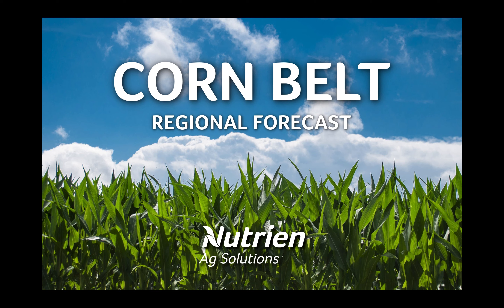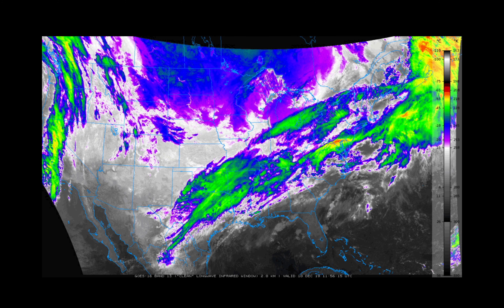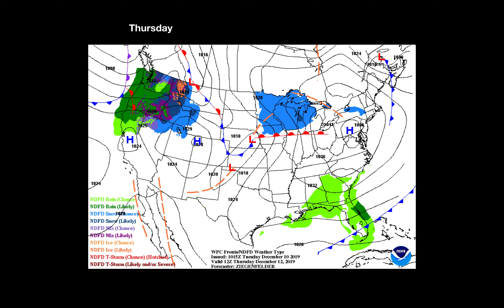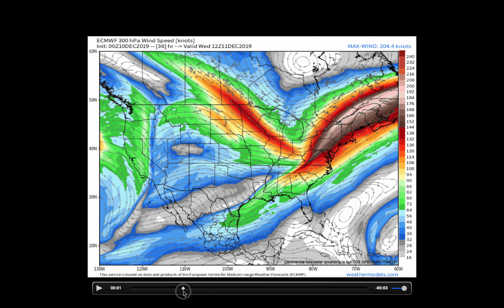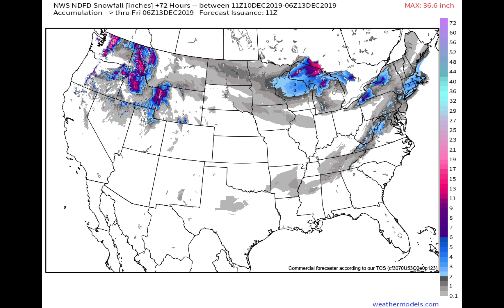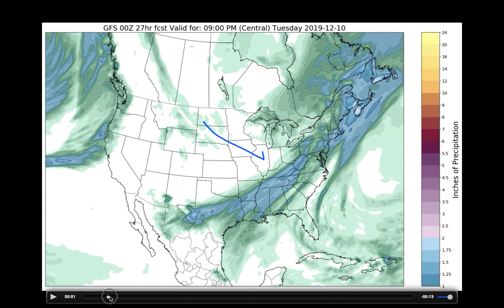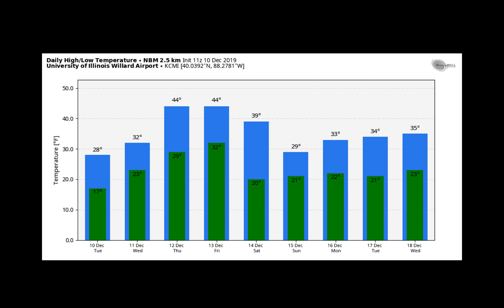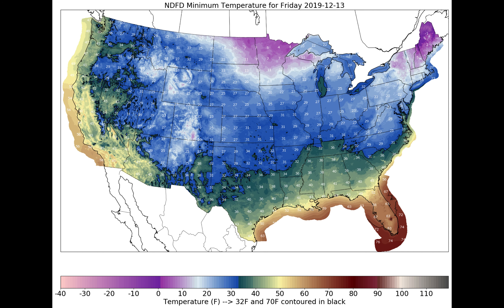Corn Belt Regional Forecast December 10 2019